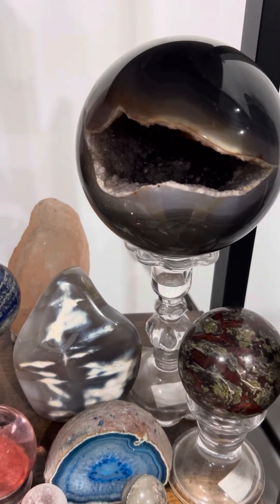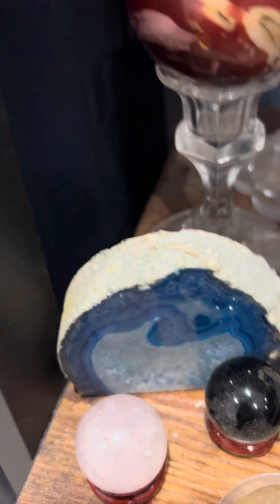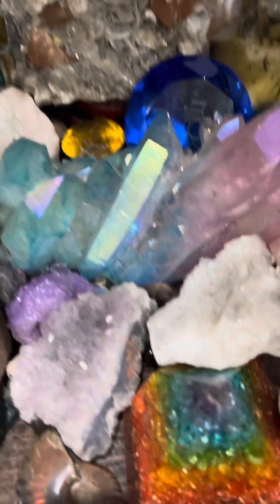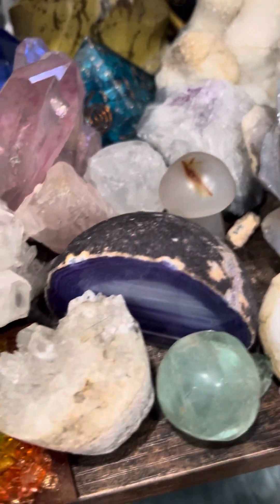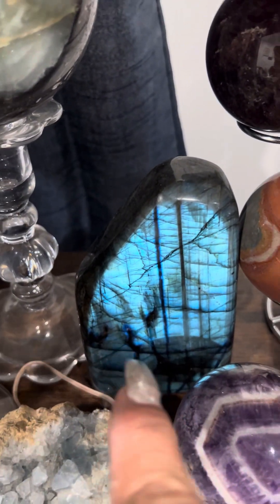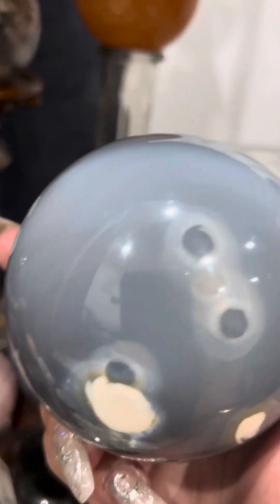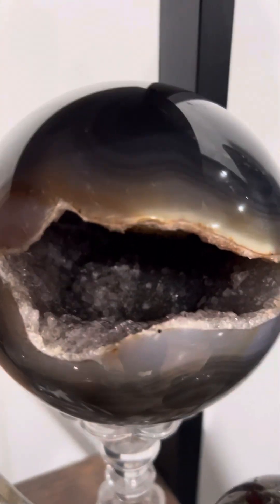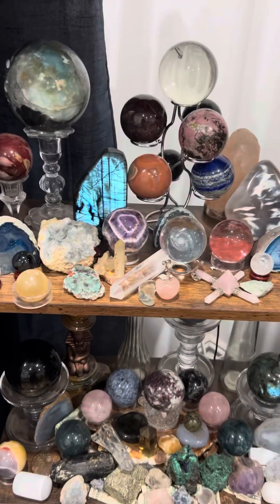Crystals imported from China versus crystals sold in the US what do you think?